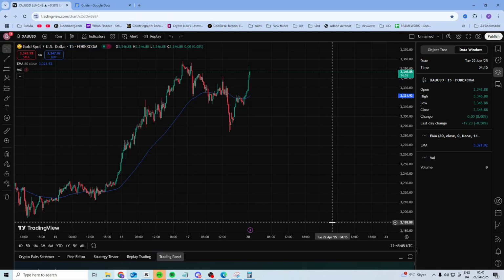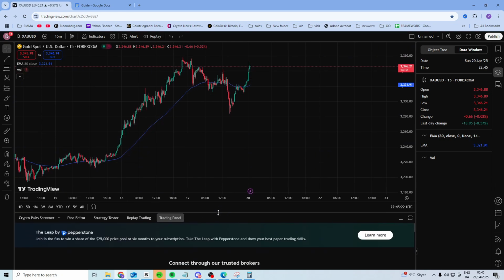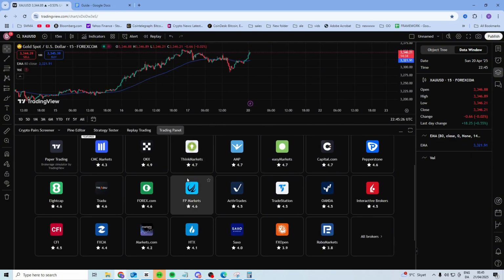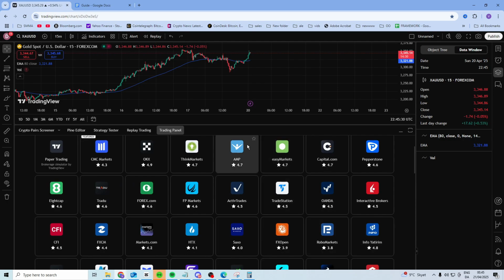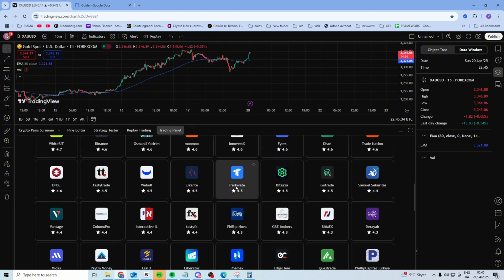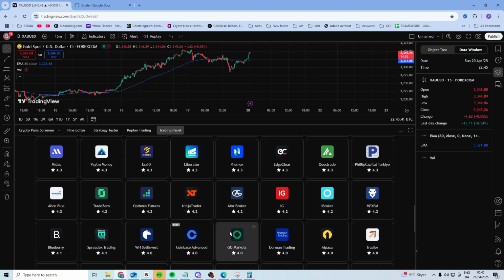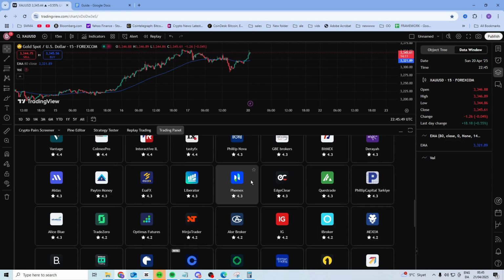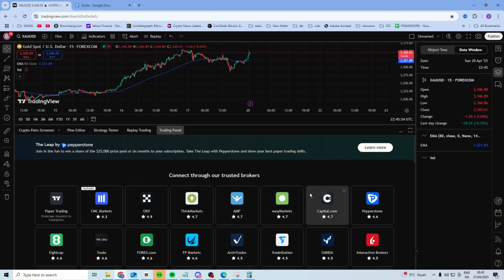How To Find Your Broker On TradingView - Full Guide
In this video I'll show you how to quick, easy and fast find broker in tradingview. The method is very simple and clearly described in the video. Follow all of the steps & see how to find and connect your broker on tradingview!